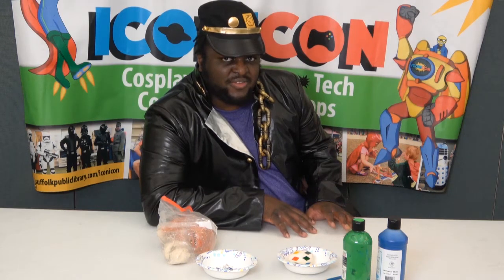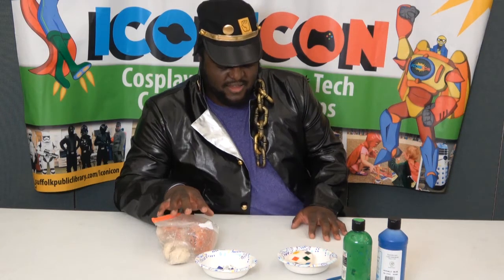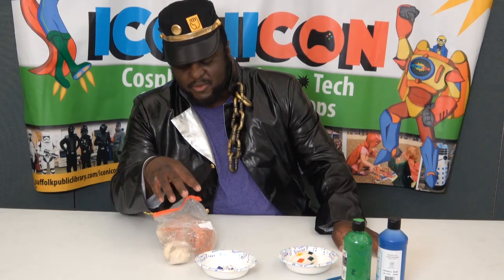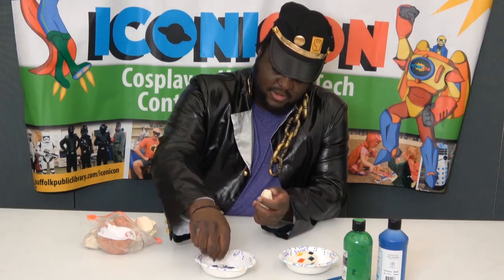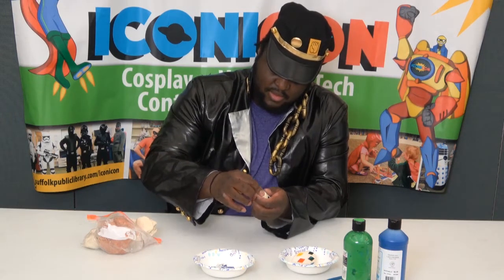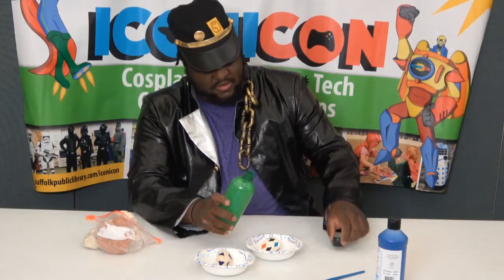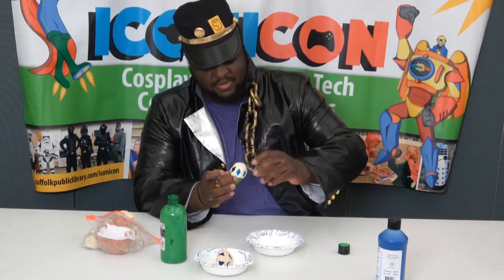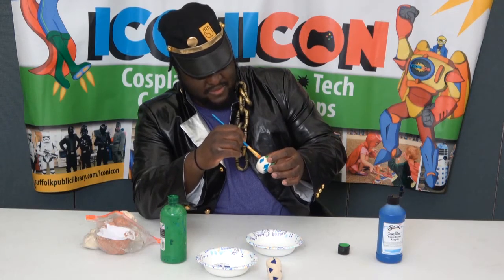iConiCon iConiCraft Dragon egg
iConiCon is getting mystically crafty with this DIY Dragon Egg!

Supplies:

- Paint
- Brush
- Gems/Titles/etc.

Music on behalf of: Fesliyan Studios